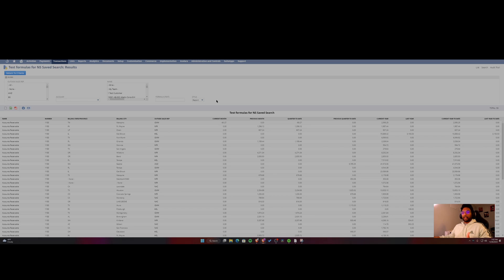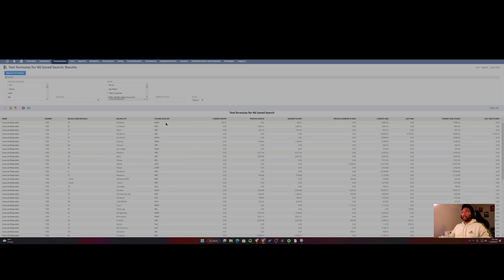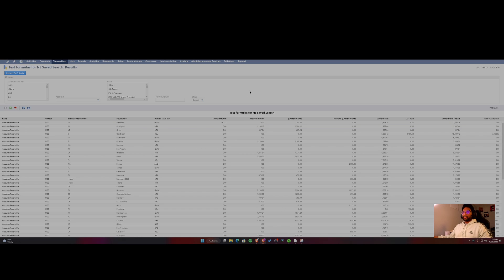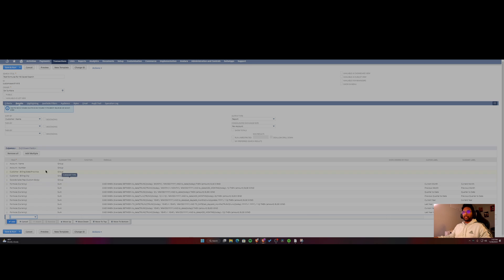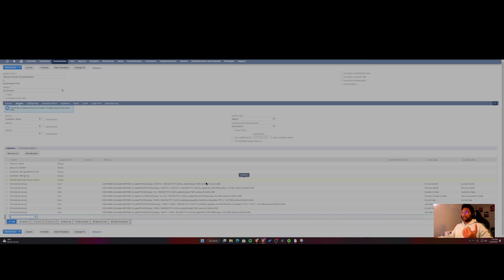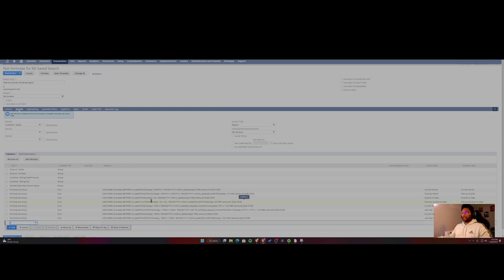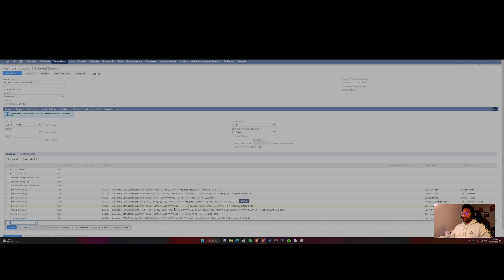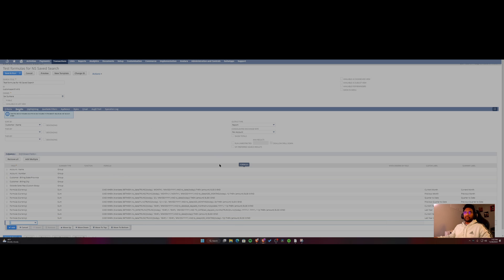Advanced Formulas in NS Saved Searches - MTD, QTD, YTD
Looking to compare Month, Quarter and Year to Date metrics with Previous Year metrics in NetSuite. This video shows you how to use the below formulas in a saved search to get better with your reporting:

Current Month:
CASE WHEN {trandate} BETWEEN to_date(TRUNC({today}, 'MONTH'), 'MM/DD/YYYY') AND to_date({today}) THEN {amount} ELSE 0 END

Previous Month:
CASE WHEN {trandate} BETWEEN to_date(TRUNC(TRUNC({today}, 'MONTH')-1,'MONTH'), 'MM/DD/YYYY') AND to_date(ADD_MONTHS({today},-1)) THEN {amount} ELSE 0 END

Quarter to Date:
CASE WHEN {trandate} BETWEEN to_date(TRUNC({today}, 'Q'), 'MM/DD/YYYY') AND to_date({today}) THEN {amount} ELSE 0 END

Prior Quarter to Date:
 CASE WHEN {trandate} BETWEEN to_date(Trunc(TRUNC({today}, 'Q')-1,'Q'), 'MM/DD/YYYY') AND to_date(ADD_MONTHS({today},-3)) THEN {amount} ELSE 0 END

Current Year to Date:
CASE WHEN {trandate} BETWEEN to_date(TRUNC({today}, 'YEAR'), 'MM/DD/YYYY') AND to_date({today}) THEN {amount} ELSE 0 END

Prior Year to Date:
CASE WHEN {trandate} BETWEEN to_date(TRUNC(TRUNC({today}, 'YEAR')-1,'YEAR'), 'MM/DD/YYYY') AND to_date(ADD_MONTHS({today},-12)) THEN {amount} ELSE 0 END

Looking to get started in the NetSuite ERP space? Download the NetSuite ERP career guide here:

Follow us for more NetSuite and Data Analytics tips and tricks